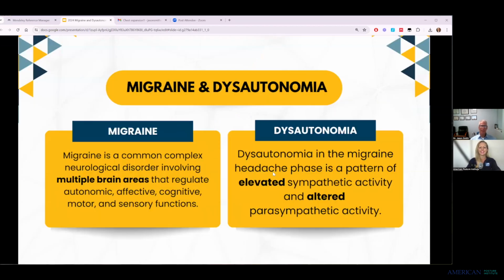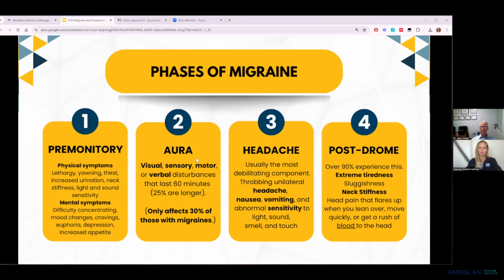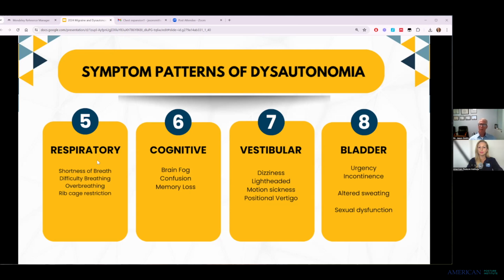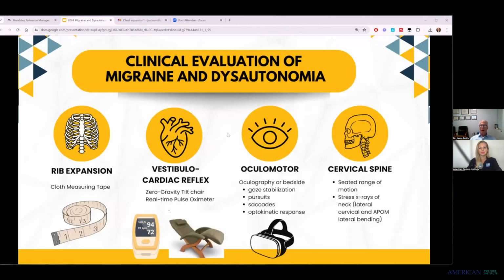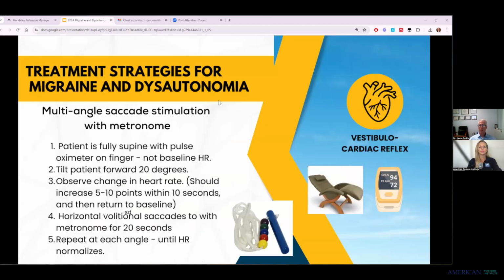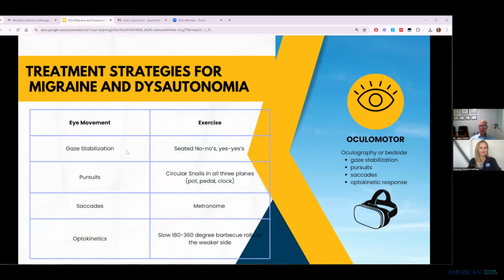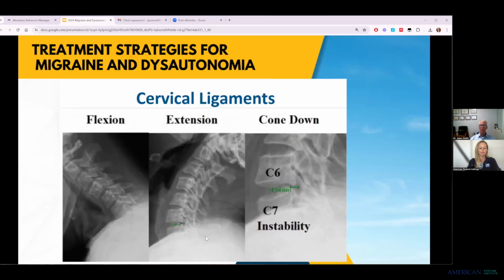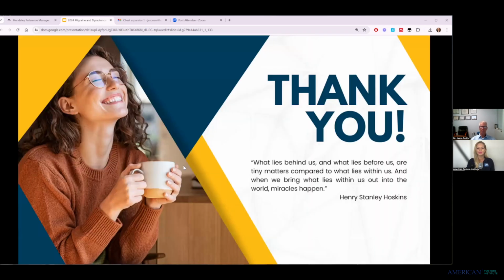Migraine & Dysautonomia: Hidden Neurologic Links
Title:
Migraine and Dysautonomia: Trusted Neurologic Protocols and Neurologic Links To Restore Function | Dr. Jason L. Smith DC, MS

Description:
In this 32-minute presentation from the 2024 Virtual Neurology Summit, Dr. Jason L. Smith, DC, MS, of Spine Brain Rehab explores trusted clinical protocols for treating migraine cases complicated by dysautonomia—a growing but often overlooked cause of persistent and frequently debilitating neurological symptoms.

You'll learn how migraine, a complex brain disorder, is intricately linked with autonomic nervous system dysfunction, known as dysautonomia. Dr. Smith breaks down the four migraine phases, key diagnostic criteria, and explains both common and underappreciated triggers—from wine and bright lights to neck trauma, systemic inflammation, and vestibular or ocular dysfunction.

You’ll also discover:
- How to evaluate rib expansion, vestibulo-cardiac reflexes, and ocular motor function
-  The importance of assessing cervical ligament integrity
- A real-world case study: A 28-year-old golfer with POTS and debilitating headaches who regained his quality of life through functional neurologic care

Whether you're a healthcare professional, patient, or caregiver, this session offers actionable insights and practical strategies to restore brain-body balance.